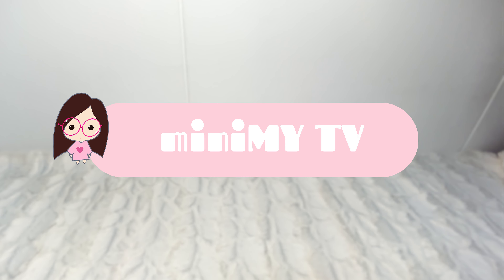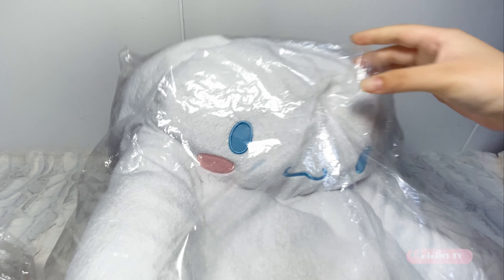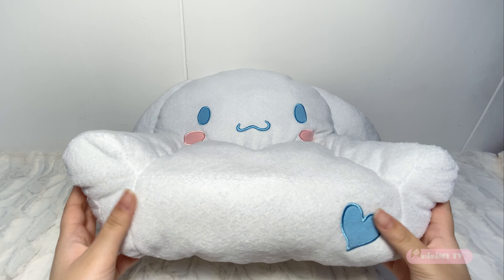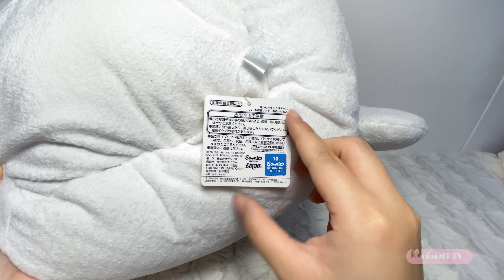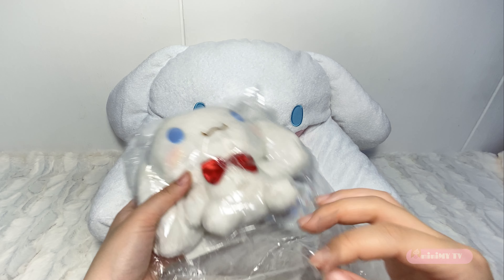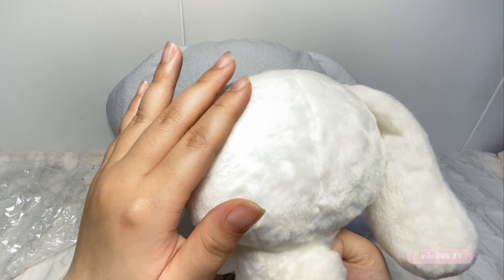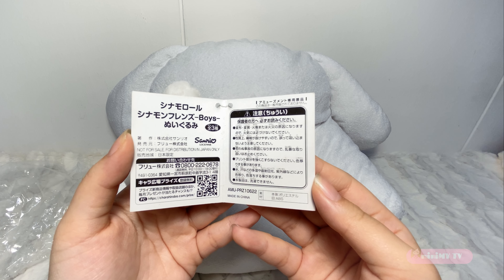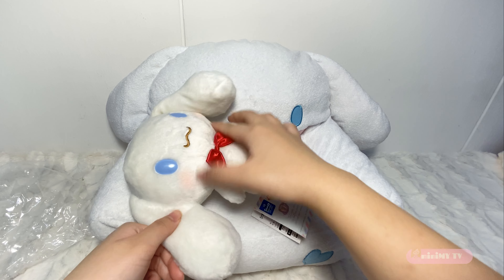Sanrio Haul ! Unboxing Red Ribbon Cinnamoroll soft toys !【 三麗鷗 大耳狗 】【 シナモロール 】【 시나모롤 】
Unboxing the SANRIO Red Ribbon Cinnamoroll I bought online ! CUTENESS OVERLOAD! MUST WATCH!
三麗鷗 大耳狗 開箱
シナモロール
시나모롤